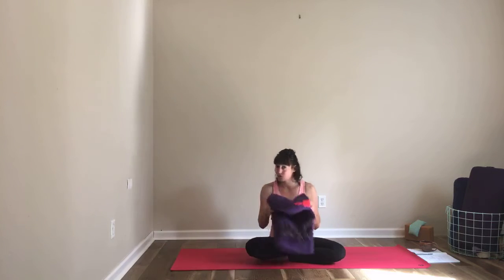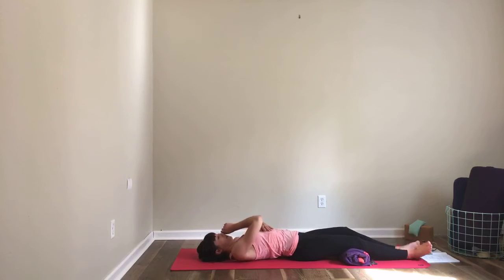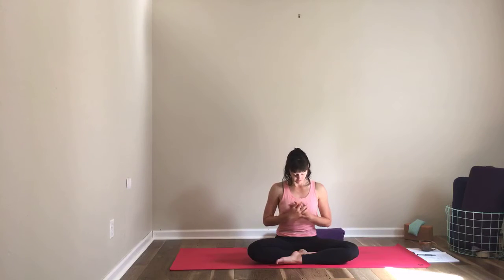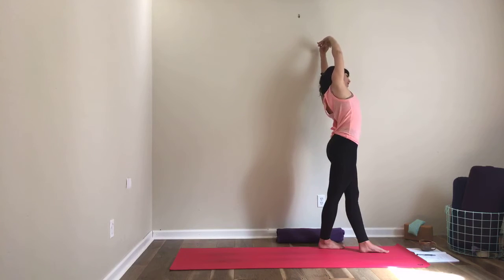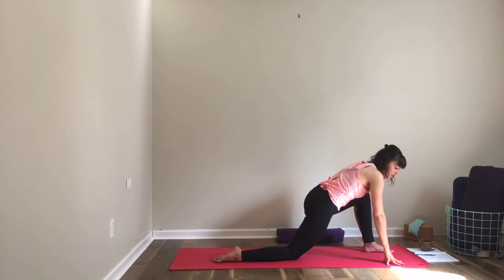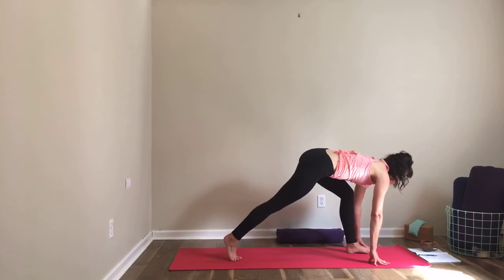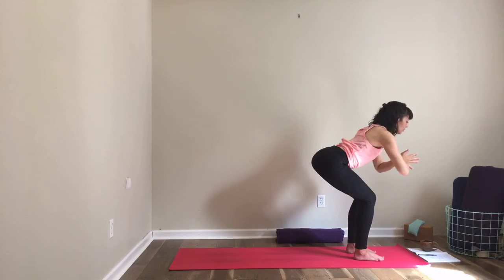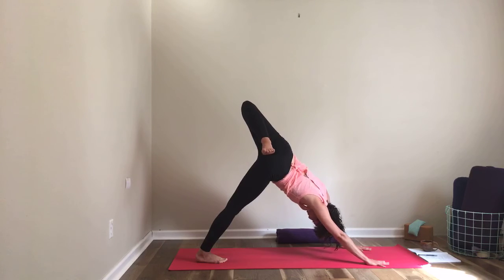Mother’s Day- Heart mandala flow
Feel unconditional love as you open up your heart